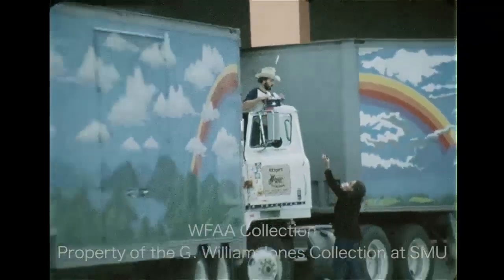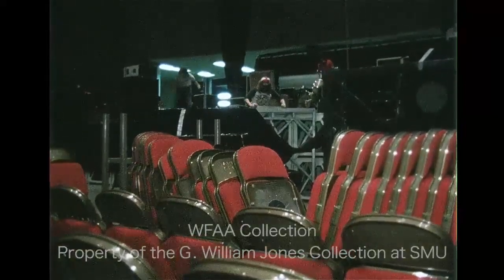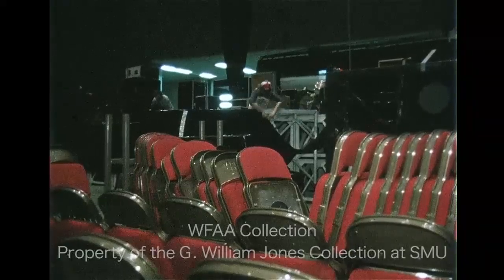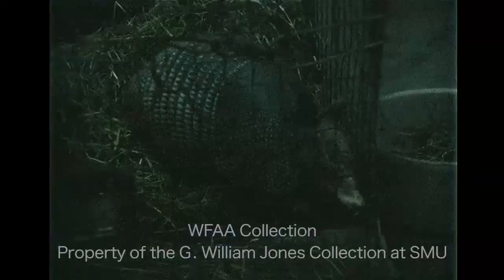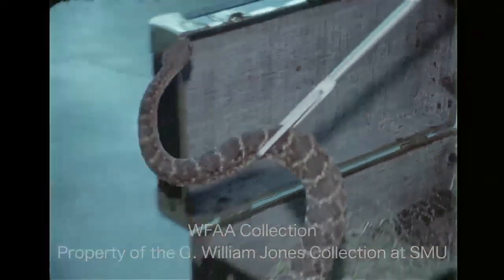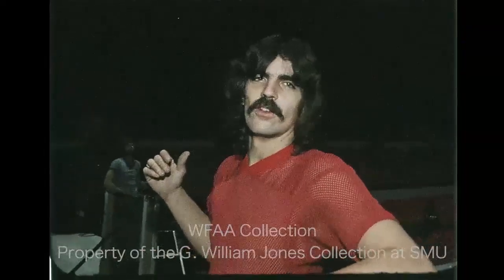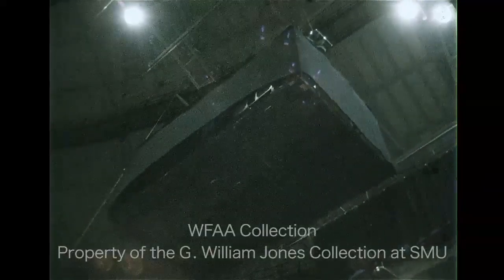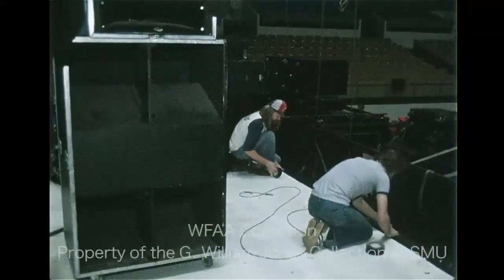ZZ Top - 1976 Worldwide Texas Tour Video Footage